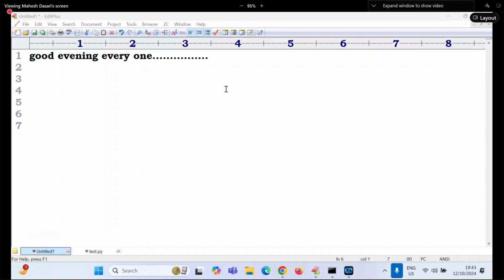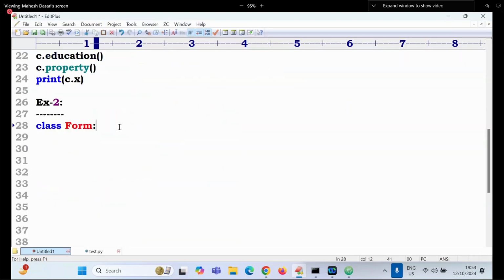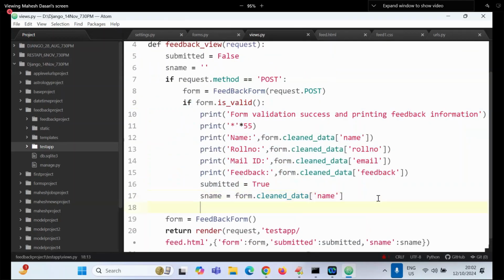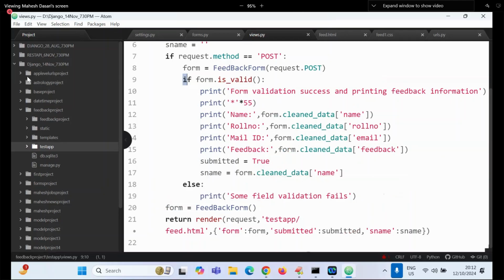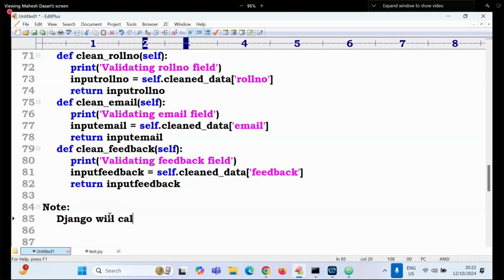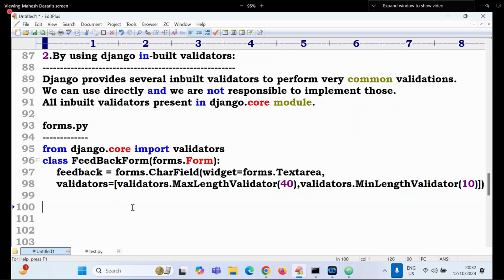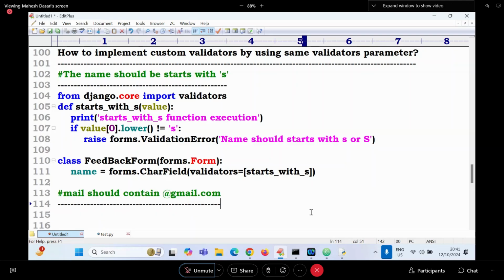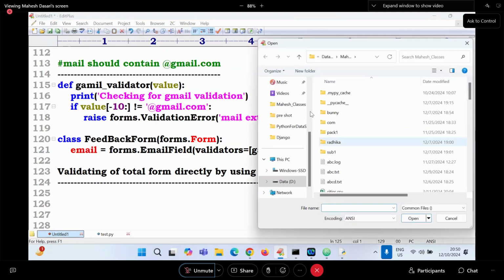2024 12 10 DAY 19